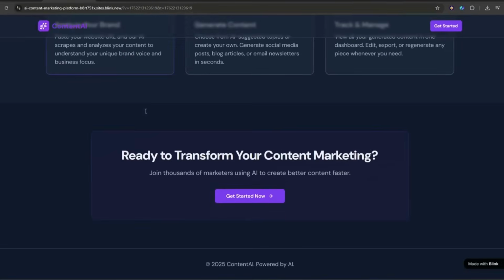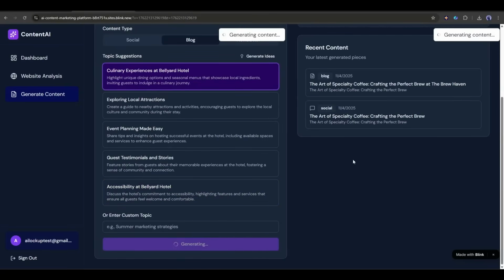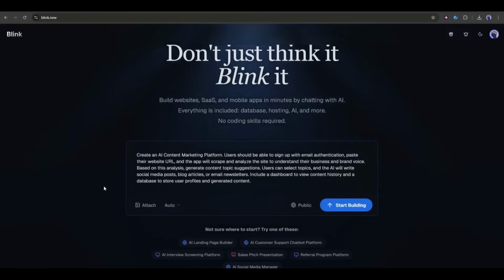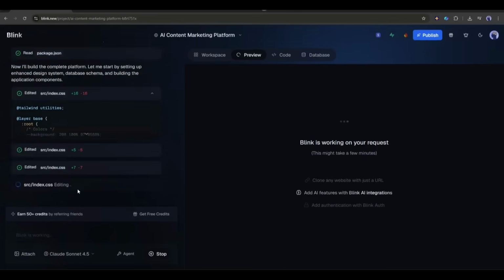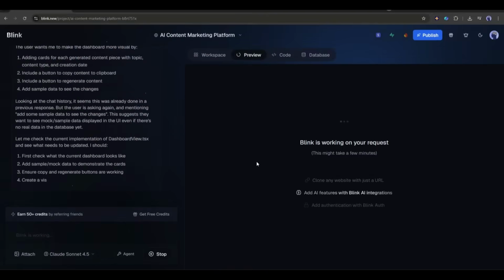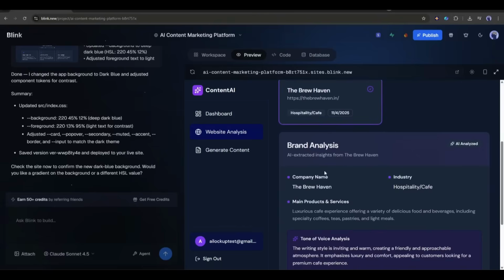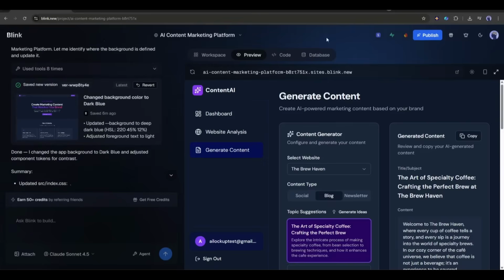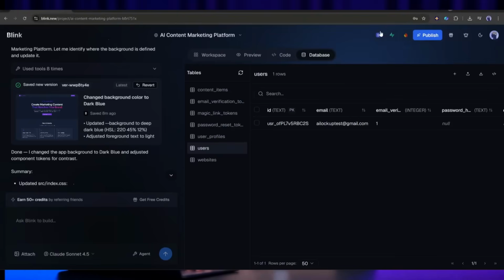Build Full Stack AI Apps With Blink New Fast & Easy | No Code Needed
Build Full Stack AI Apps with Blink New Fast & Easy | No Code Needed. Build a fully functional AI Content Marketing Platform in under 10 minutes with Blink.new—no coding required! Discover how to harness the power of AI tools to create apps with webscraping, content generation, user auth, and deployment on a custom domain. This easy-to-follow AI tutorial walks you step-by-step through creating your own AI-powered marketing app that saves time and boosts your content game.

🎬 Other Videos You Might Enjoy:
NEW AI That Turn Your Idea Into Cinematic Videos & Commercial Ads | Sora 2 AI Video Generator
Next Gen AI Video Generator: Text to Cinematic Video + Video to Anime (Kling 2.5 + Artlist IO)

What you’ll learn:
- How to use Blink.new to build full-stack AI apps quickly
- Implement webscraping and AI content generation tailored to brand voice
- Set up user authentication, dashboards, and deployment without DevOps hassle

Perfect for marketers, solopreneurs, and AI enthusiasts looking to automate content marketing and build custom AI apps without complex coding.

Unlock the power of AI-driven content marketing with Blink.new, your no-code AI app builder that’s perfect for beginners and pros alike. Whether you’re making SaaS apps, marketing tools, or personalized content platforms, Blink bundles all backend, hosting, AI, and database needs into one smooth experience without juggling multiple services.

Make sure you watch till the end to see the live demo and get tips on customizing AI features using natural language commands. No more spending days writing code; let AI do the heavy lifting while you focus on growing your brand and revenue.

Thanks so much for tuning in and happy creating!